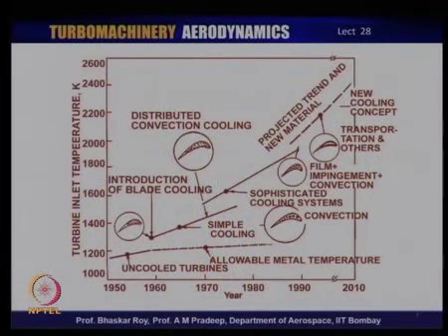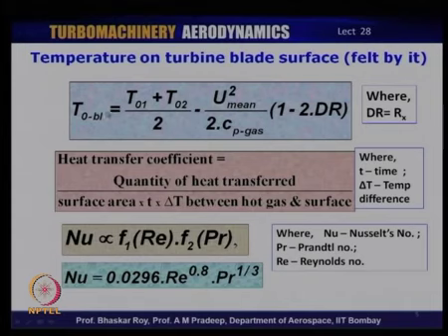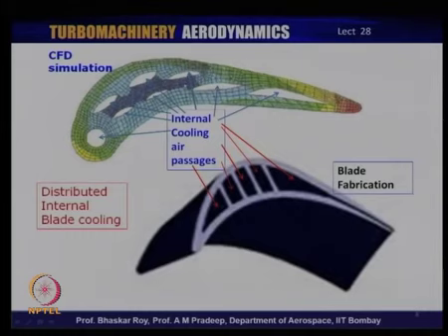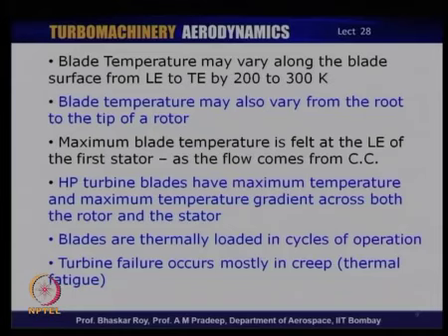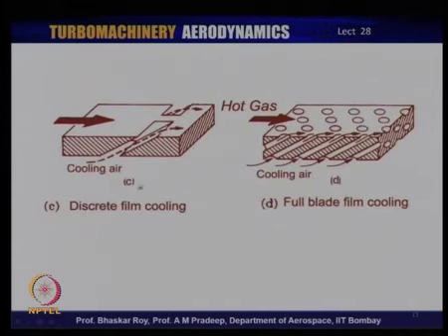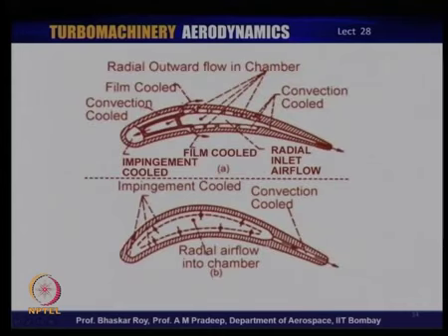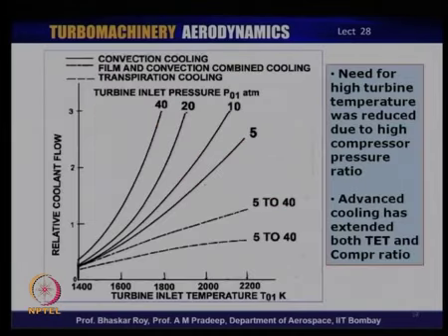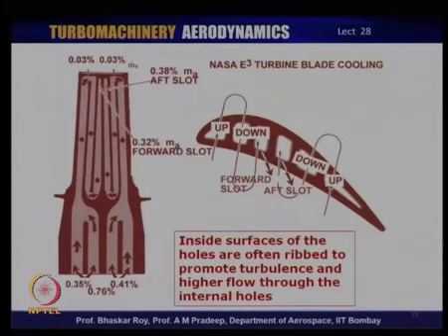Gas Turbine Rotor Blades Cooling Technology | How to cool gas turbine blade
In this video the material  that how to cool. Gas turbine blades.
Cooling is achieved by passing the air through these passages from hub towards the blade tip. This cooling air comes from an air compressor. In case of gas turbine the fluid outside is relatively hot which passes through the cooling passage and mixes with the main stream at the blade tip.
The modern trends of gas turbine engines focus on increased turbine inlet temperatures in order to reduce the specific fuel consumption.
established an impingement cooling model based on the leading edge of an actual turbine blade, and influences of four jet nozzle
 In gas turbines, the combustion temperature and the fuel efficiency are limited by the heat transfer
The intricate turbine blades not only have to endure the stress ... of Liquid- Cooling Technology for Gas Turbines
By using various cooling system turbine blade temperature can be decreased up to 200 °C or more. Cooling system mostly uses air

What is turbine rotor balancing?

Balancing is defined as the process by means of which the mass distribution about the spin axis is checked and is corrected, if necessary, so that the bearing forces and the vibrations of the shaft corresponding to running frequency are within specified limits.

How are turbine rotors balanced?

Rotor Balance. Static Blade Balancing

This is accomplished by weighing the blades and then adding calculated weights such that each blade exhibits the same moment around the center of rotation.
The inherent assumption is that if the blades are balanced, the assembled wind turbine rotor will be balanced.

What is rotor balance?

Rotor Balancing is a type of analysis that compares the vibration profile with the rotation of a mechanical element to characterize inconsistent weight distribution around the diameter while calculating the amount and position of the weight necessary to offset the net imbalance.

Why do you need rotor balancing?

Why Is Rotor Balancing Essential? High levels of vibration caused by unbalance can cause equipment to operate less reliably, which results in increased energy usage, decreased operational efficiency, and reduced equipment service life.

What are the two methods of wheel balancing?

There are two types of wheel balancing, static and dynamic. Static means an object is stationary. Therefore, before computer balancing, static balancing was performed with the wheel at rest.

What is G6 3 Balancing?

This is a term used to define the limits of residual unbalance. It represents the product of the eccentricity (in millimetres) times the operating frequency (in Hertz). The standard has issued guidelines with regard to a number of different kinds of devices. A balance quality grade of G6. 3 is appropriate to most fans.

What are the steps of the field balancing of a long rotor?

Typical Single-Plane Procedure
Set up equipment on the rotor as outlined by the balance equipment manufacturer.
Make "reference run" or "calibration run," measuring vibration and phase.
Add trial weight.
Make trial run.
Remove trial weight.
Add correction weight.
Make trim run.
Add trim weight if needed.

Why balancing is necessary for high-speed?
The balancing of rotating bodies is important to avoid vibration. In heavy industrial machines such as gas turbines and electric generators, vibration can cause catastrophic failure, as well as noise and discomfort.

How do you balance wind turbine blades?

Sit a weight on the blade as close to the hub as possible. Slowly move the weight outwards until it causes the turbine to rotate.
measure this point. Repeat this with each of the blades of the wind turbine generator. If the three measurements are the same then the blades are all balanced.

What is the purpose of balancing?

Balancing refers to the act of reducing (or even eliminating) the unbalanced forces and couples in a mechanical system. Unbalanced forces prevailing in the system can cause vibrations, noise, ear damage, structural damage, lack of precision and accuracy in the machining process etc.

What are the types of balancing?

The four types are
Symmetrical balance.
Asymmetrical balance.
Radial balance.
Crystallographic (or Mosaic) balance.

What is balancing and it types?

There are three types of unbalance: Static unbalance.
is where the mass axis is displaced only parallel to the shaft axis. The unbalance is corrected only in one axial plane. Couple unbalance – is where the mass axis intersects the running axis. For example: a disk that has swash run-out with no static unbalance.